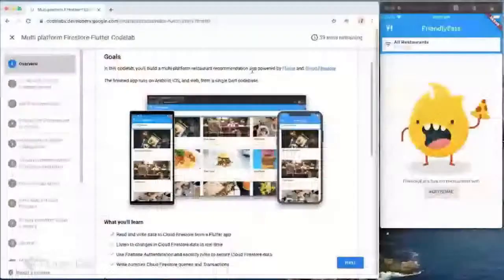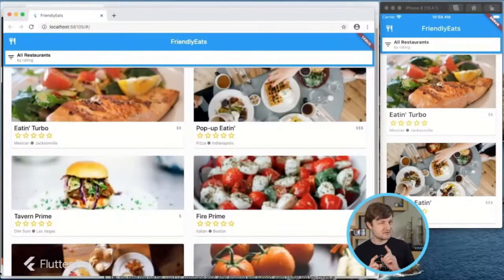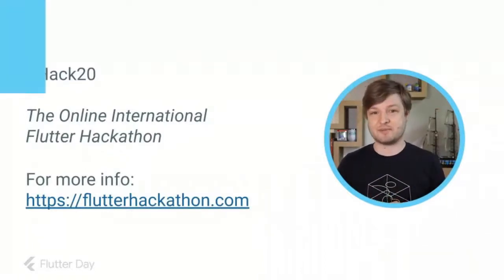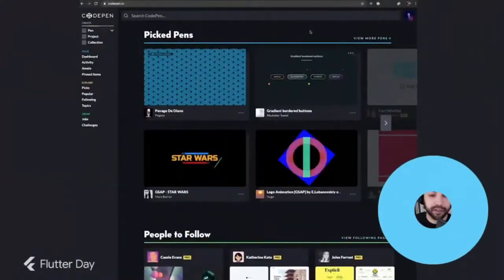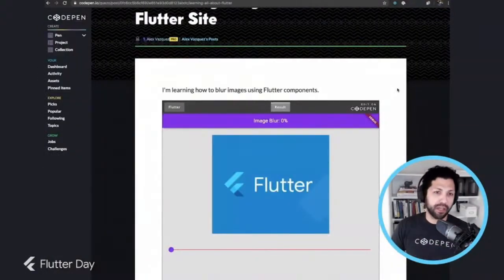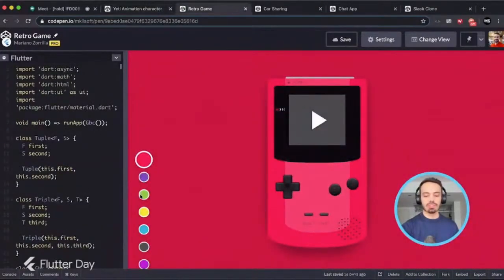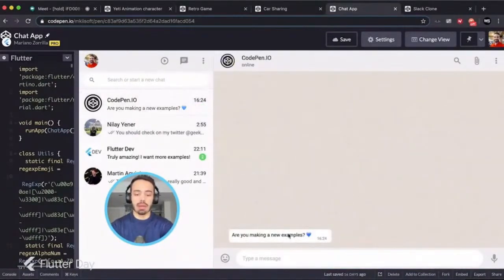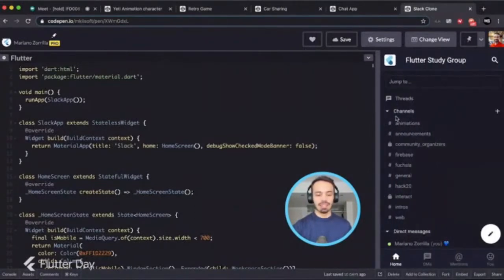Flutter Day (YouTube.com/GDGMENA)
Subject: Flutter Live (YouTube.com/GDGMENA)

Description:
We've invited Googlers and experts from around the world to answer your questions and speak with you about various topics throughout this event.

Join us from anywhere around the world. This is a 100% virtual and free conference. We are excited to see you!

Following this event, there will be a community-driven Flutter hackathon: flutterhackathon.com

» All sessions are recorded and will remain online after the streaming ends. You can watch it later anytime.